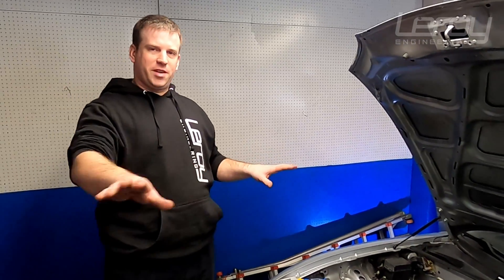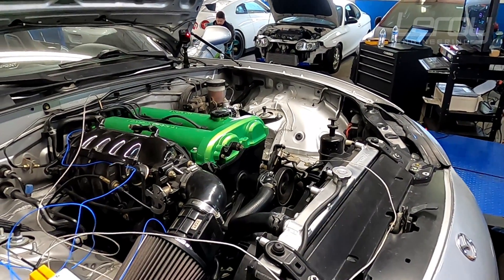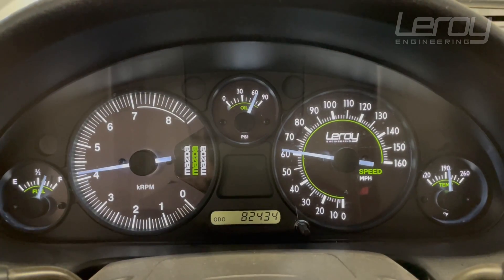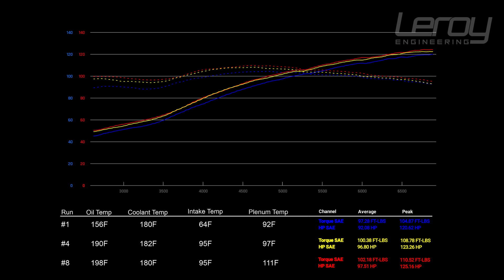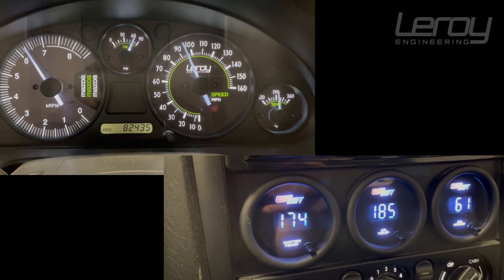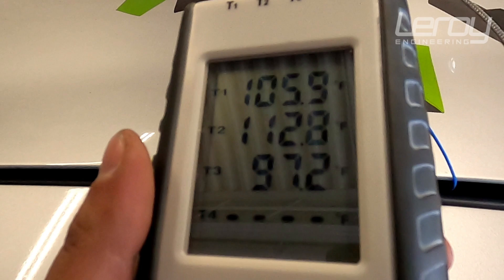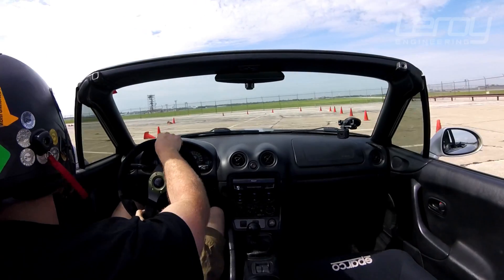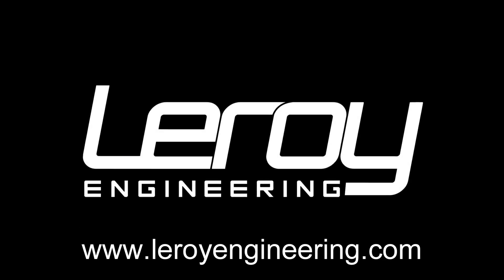Miata Dyno Tests: Cold Air Intake Power!!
Ho much does intake air temperature really effect power? Are cold air intakes worth it? Let's strap a car to the dyno and find out!